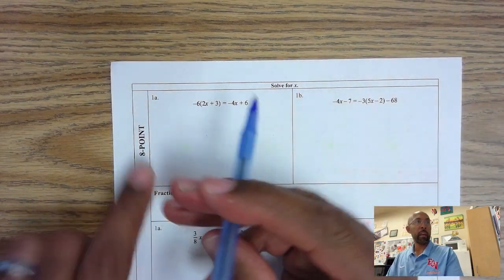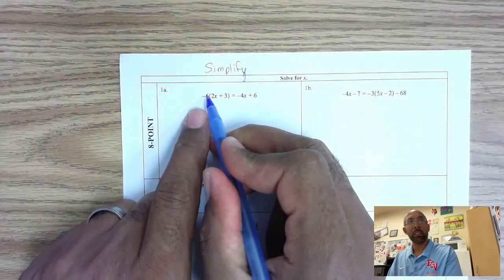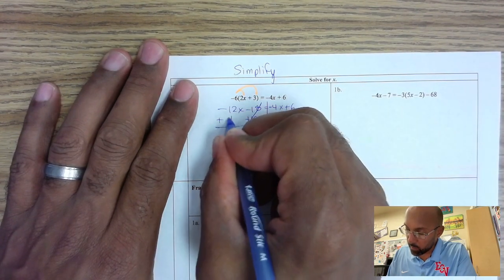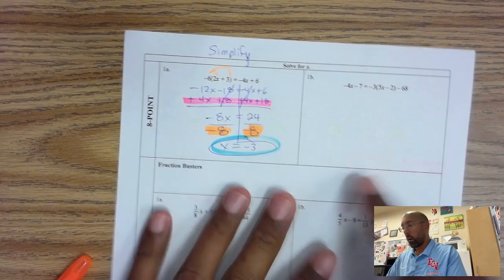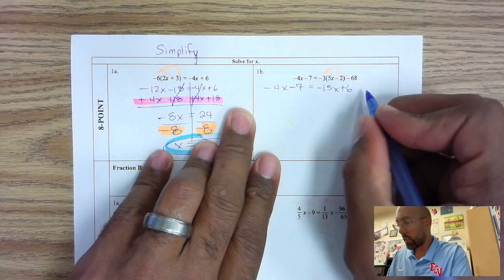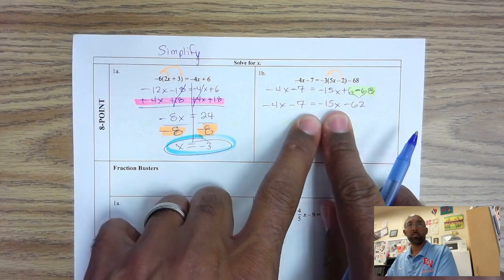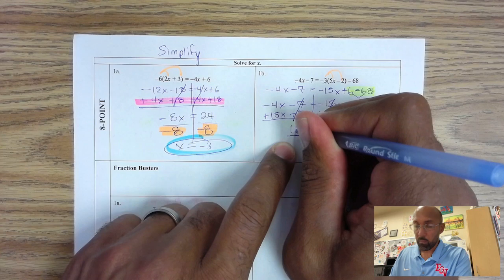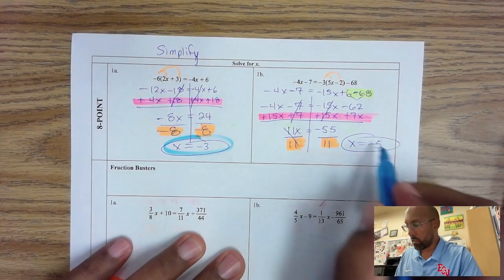Integrated Math 1- 1a Solving Equations - 8 pt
Solving Multistep Equations with inverse operations and that include Distribution